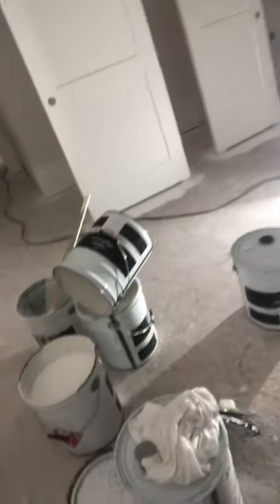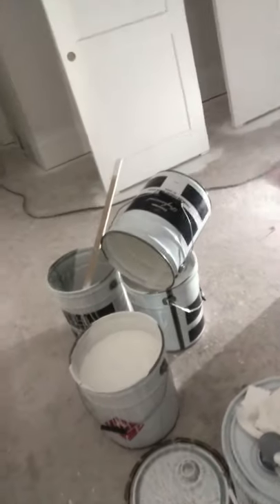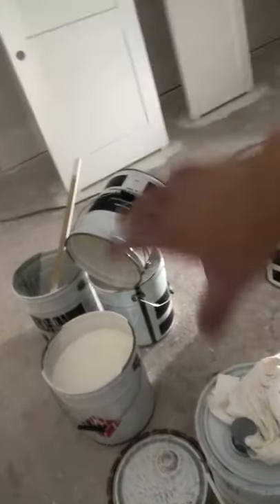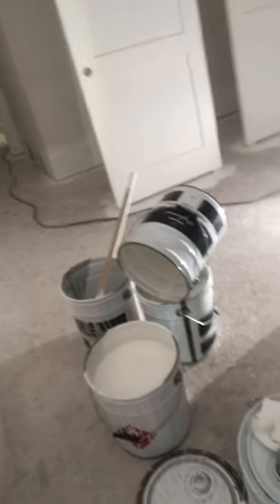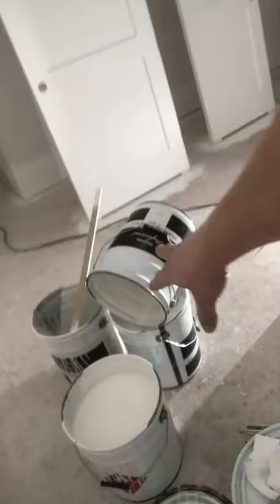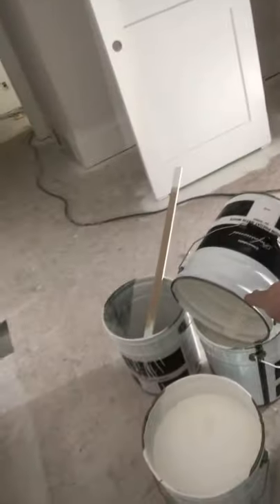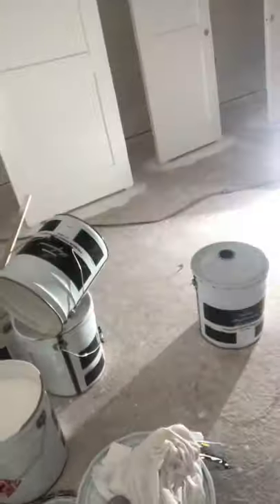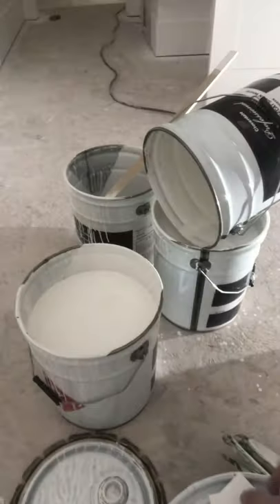PAINT TIPS AND TRICKS - PAINT BOXING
In this video here I am describing the purposes and advantages of boxing all your paint early on in your project. It is essential to the consistency Of the colour all being the same in the end. As I have also mentioned always make sure you check the chips for each newly made pale, one or two off matches can really screw up the whole batch of paint. If you were trying to keep the colour consistent to say a colour chip or colour chosen it is essential to make sure all of the pails brought in are all close to the same match.
As I said when paining larger scale projects and having door fronts or built-ins or pieces sprayed or painted later on, BOXING The paint is one of the most important steps to making sure you achieve a beautiful consistent colour on your project.

Happy Painting !